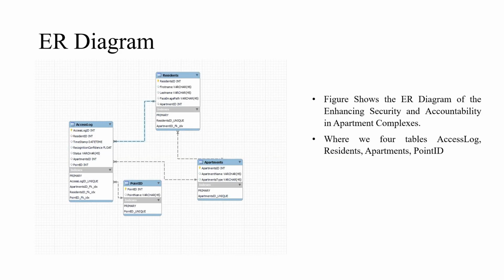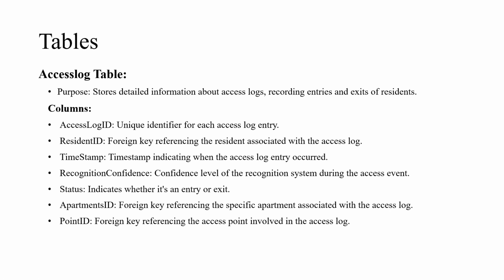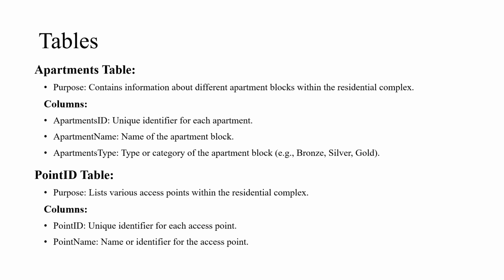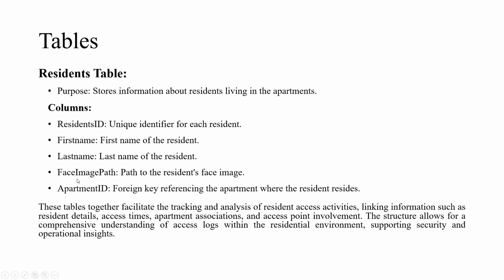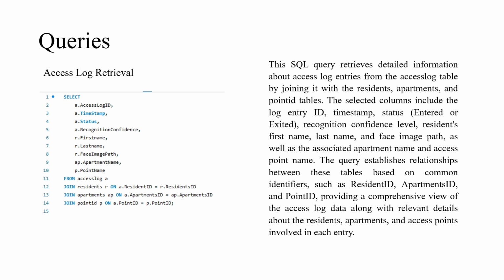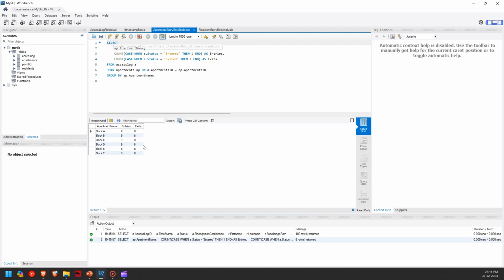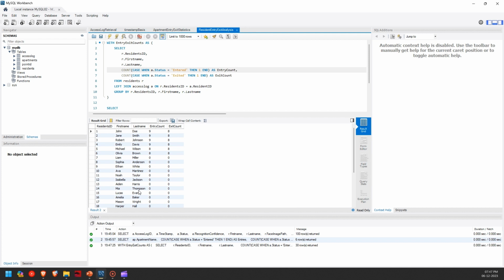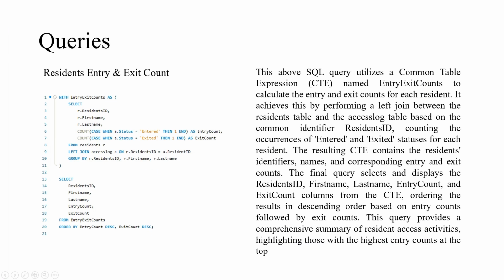Enhancing Security and Logging in Apartment Complexes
This project addresses the need for a comprehensive access control and monitoring system within a residential environment. The system focuses on capturing and analysing access log data to provide valuable insights into resident activities, traffic patterns, and security-related metrics.
The solution involves the retrieval of detailed access logs, including timestamped entries, recognition confidence levels, and associated resident information. Aggregated statistics on the total number of entries and exits for each residential unit enable a holistic view of traffic patterns within the community. Additionally, the system analyses resident entry and exit counts, offering insights into individual resident activities.
Key objectives include enhancing security monitoring, optimizing access control systems, and providing decision-makers with valuable information for system efficiency and resident safety. This project is designed to cater to the growing demand for intelligent and data-driven solutions in residential access control, contributing to improved security practices and operational effectiveness.